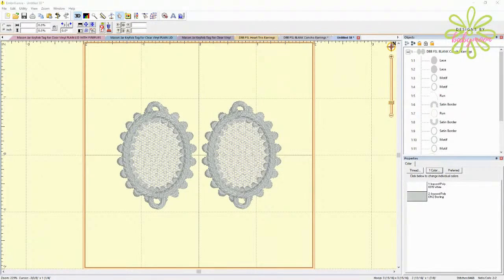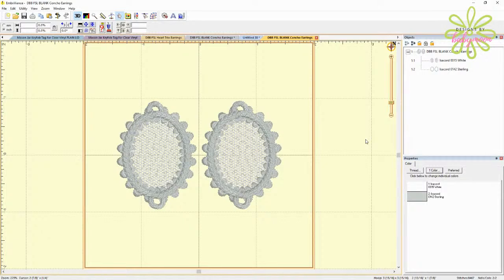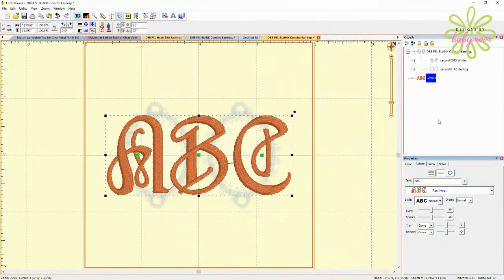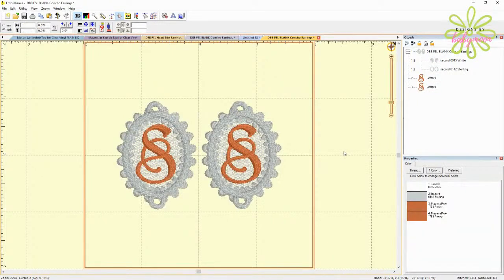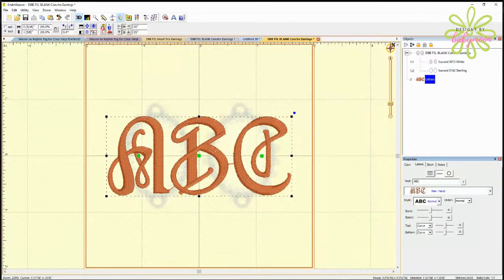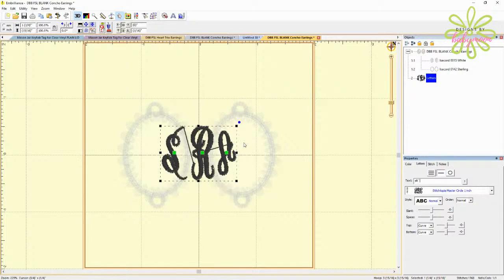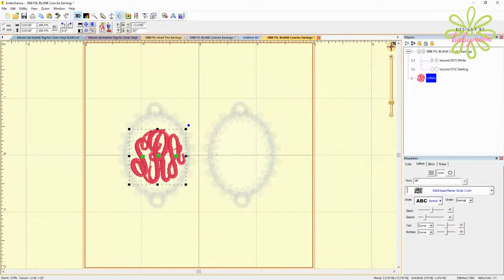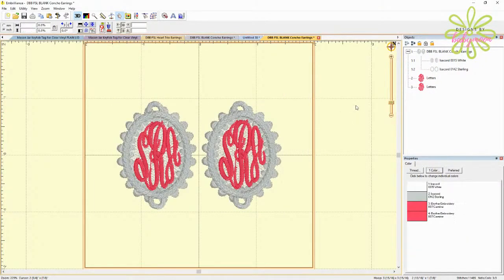Adding lettering to your Freestanding Lace Concho Earrings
Let's use Embrilliance to add some great lettering using Embrilliance Essentials! I'll show you how easy it is!  Use your embroidery software on your computer to merge in lettering to the design file at the end. The background of this design is just right to support the lettering from either your machine or your software! If you don't have software, Embrilliance Essentials makes it SO easy to add lettering to your designs and I use it every single day when I do embroidery.